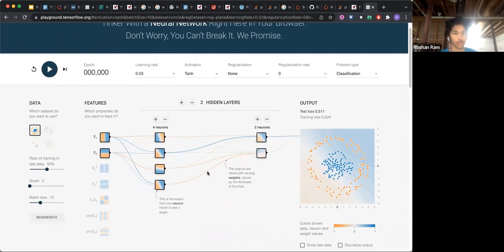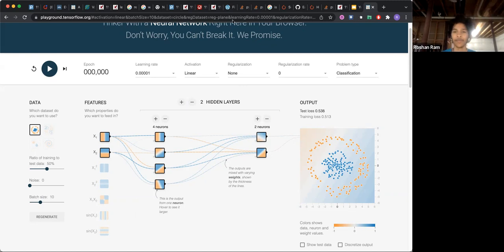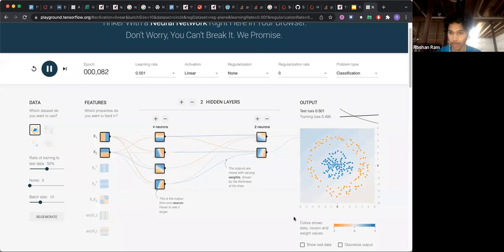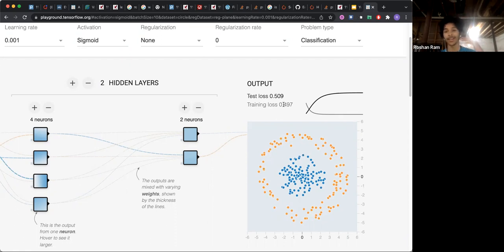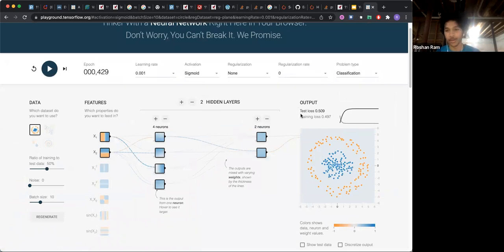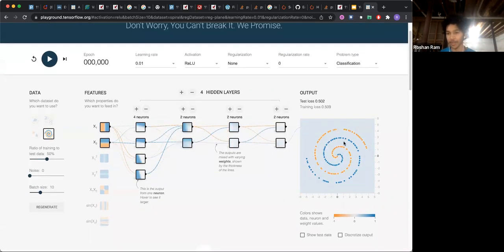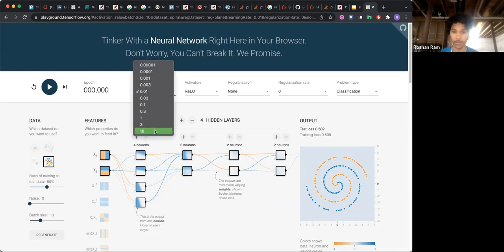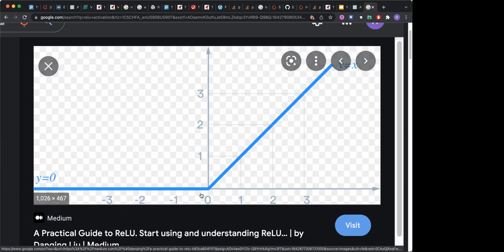11785 Spring 22 Recitation 1: Your First MLP Code (2/2)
Recitation 1 Bonus Content: Interactive demo with TFPlayground and Q&A.